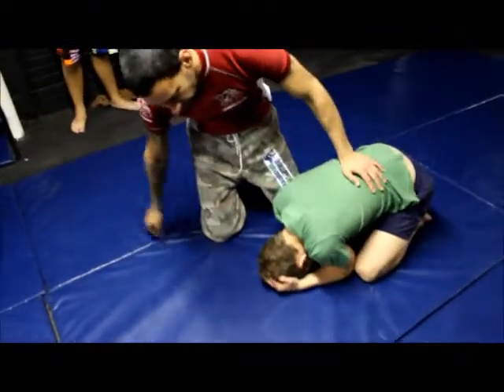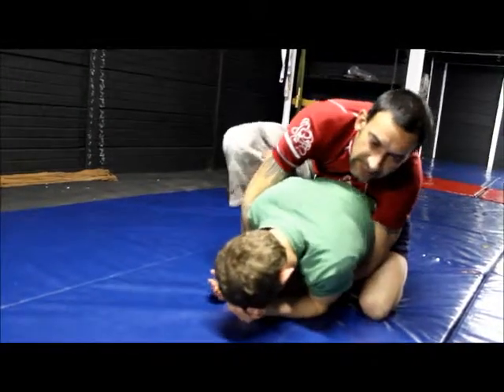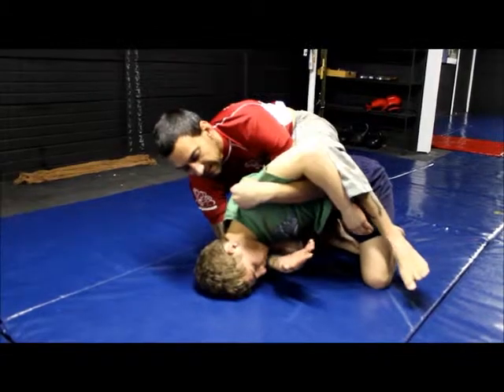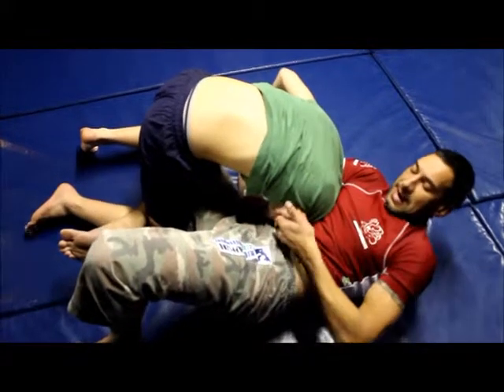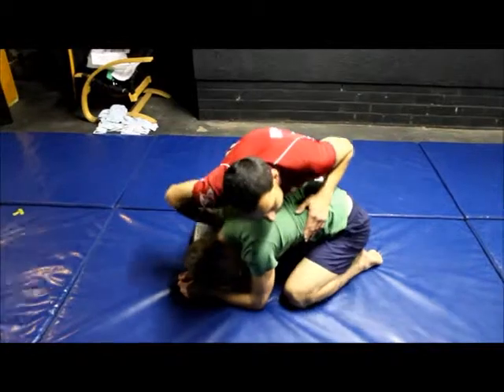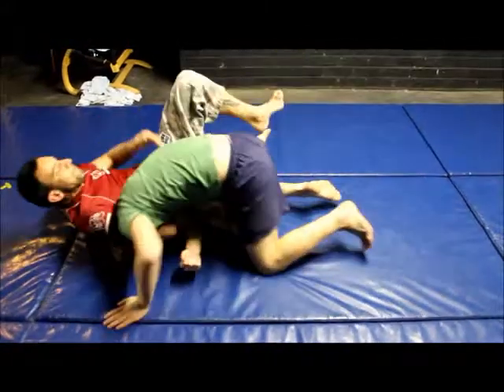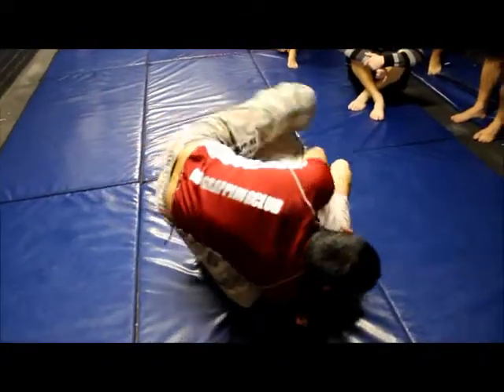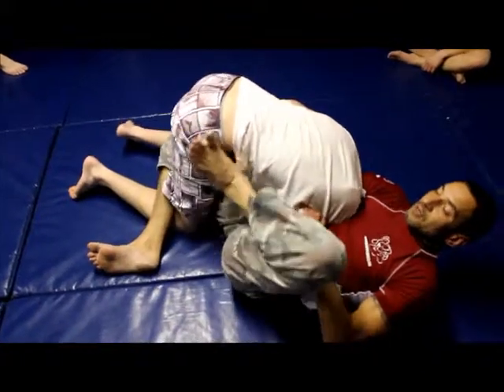Arm In Guilotine from Turtle